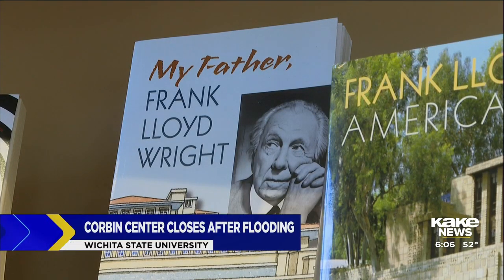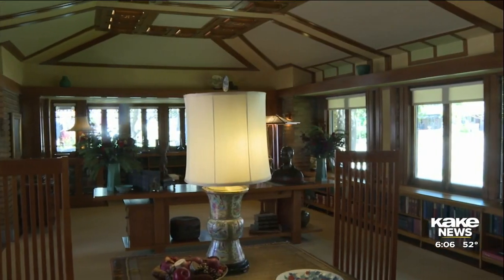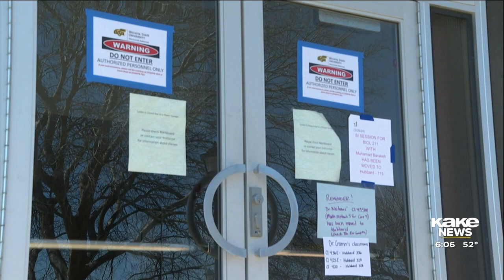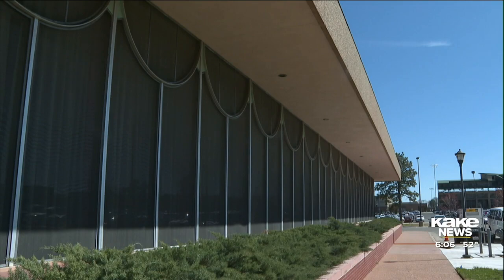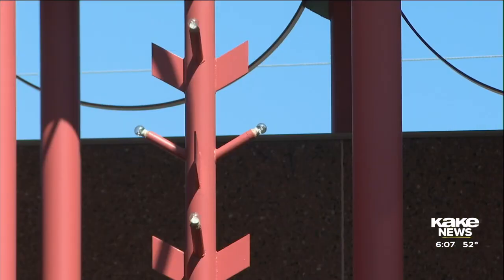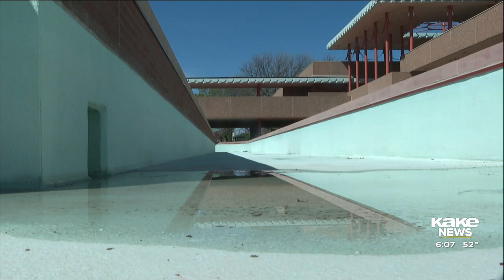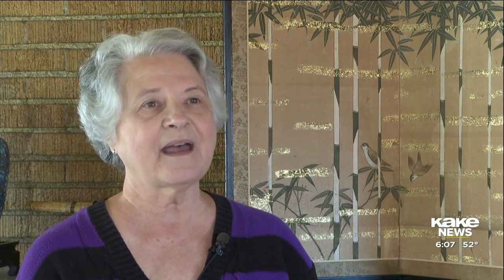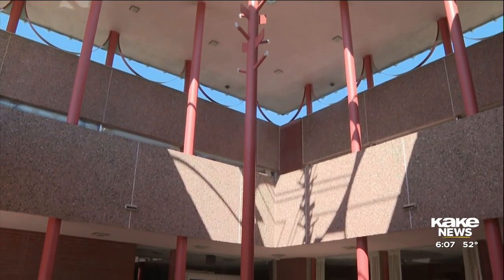WSU building designed by Frank Lloyd Wright closed for the school year following flooding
Wichita State University has temporarily closed one of its buildings after flooding. That building was designed by the famous Frank Lloyd Wright.

Story by Abby Wray